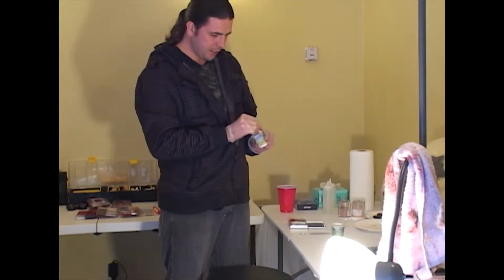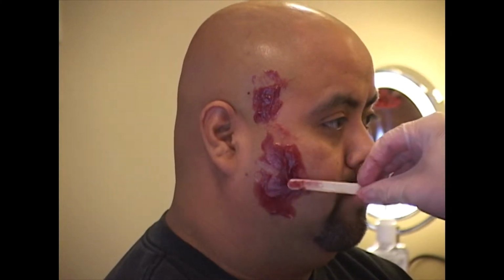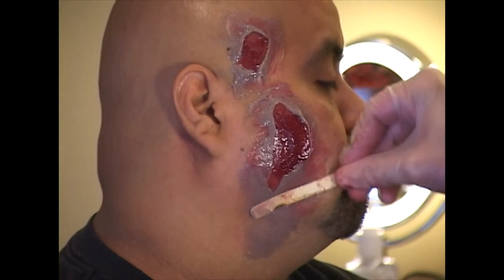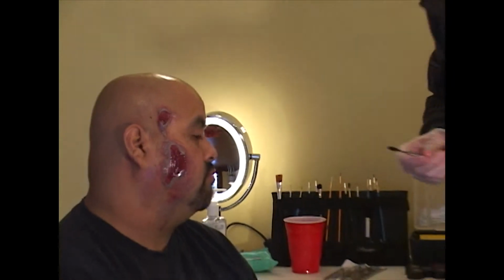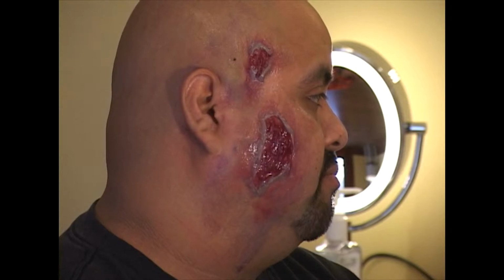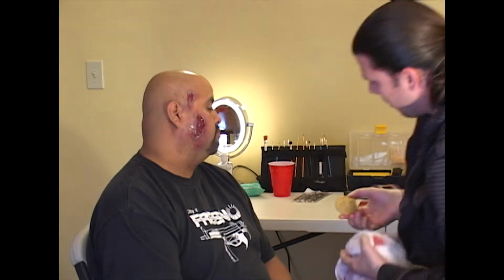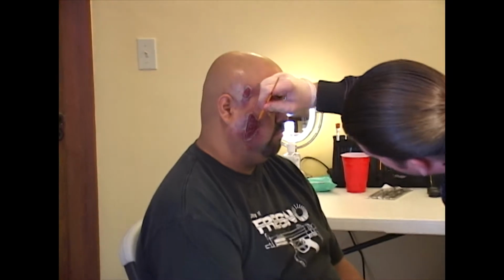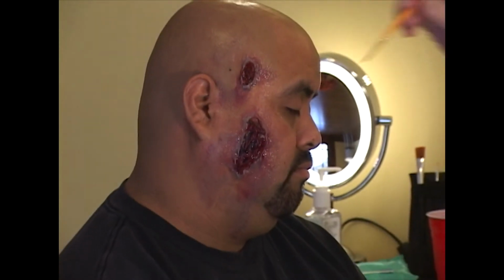Special Effects Makeup Demo by Wilford Jones for Dshootist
Fresno special effects artist WIlford Jones demonstrates his method for creating realistic facial wounds for zombie makeup or any other character that needs to bleed.